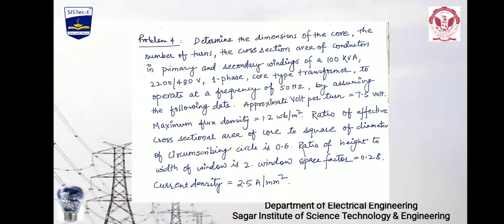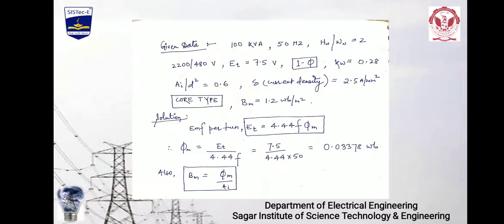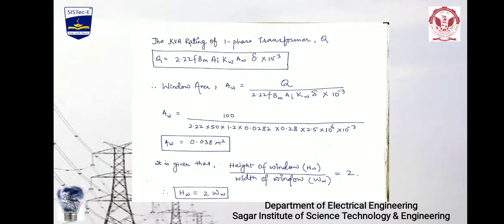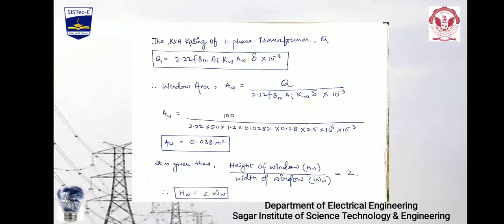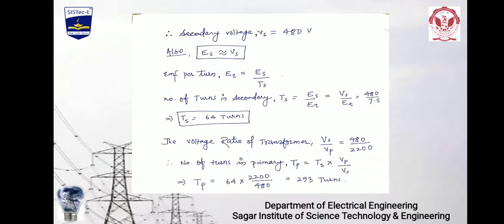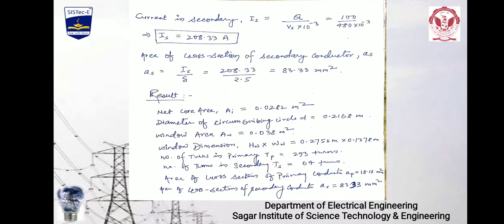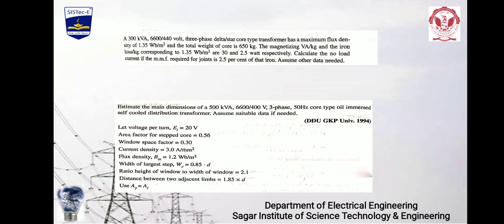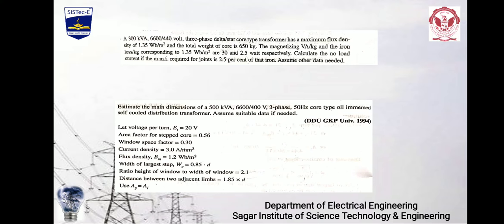DESIGN OF TRANSFORMER-NUMERICAL VIDEO LECTURE-4